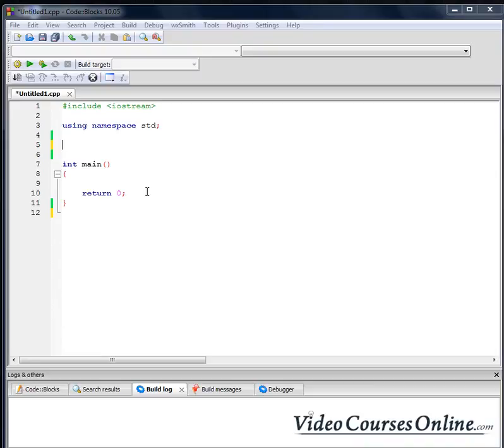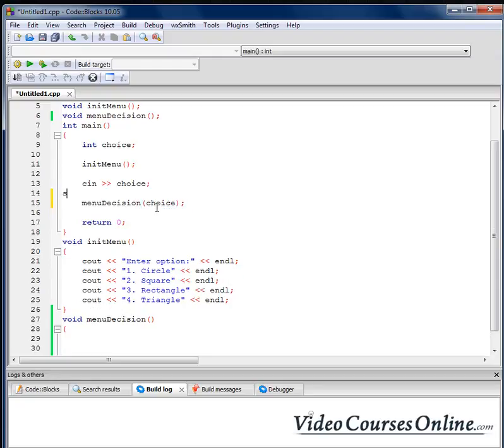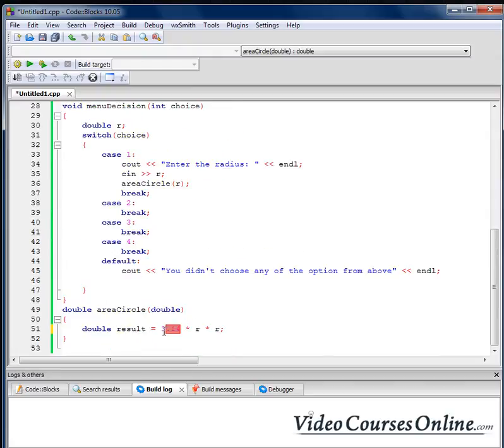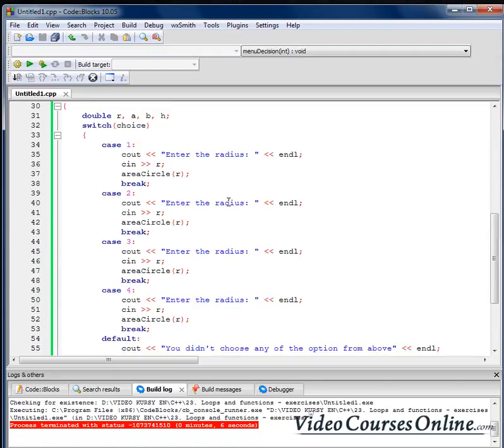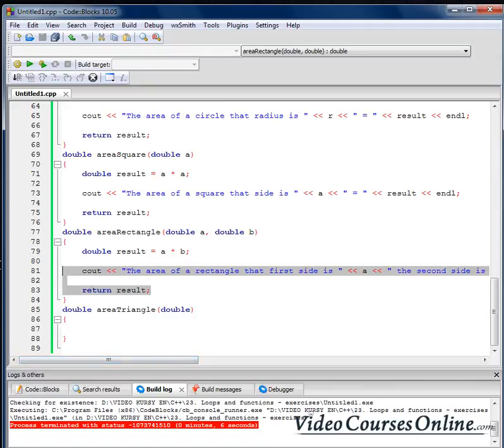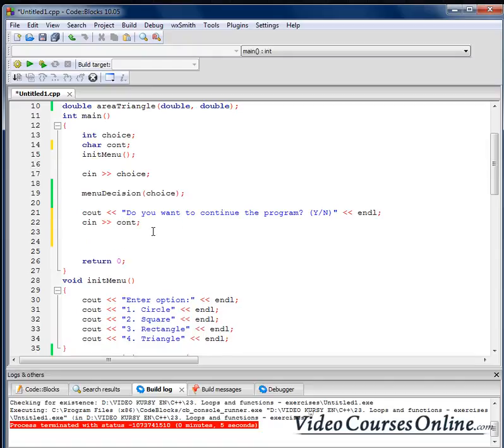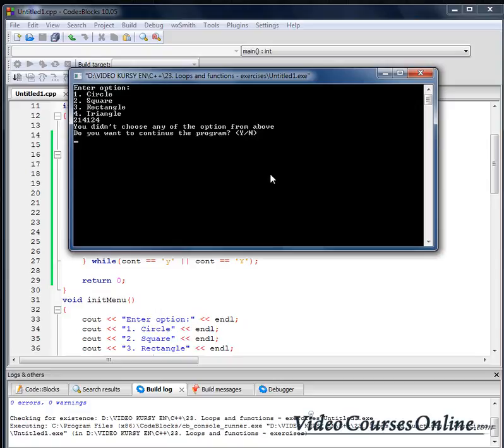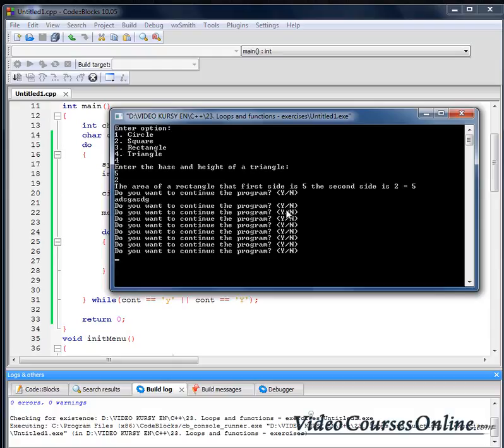004 Loops and functions exercises